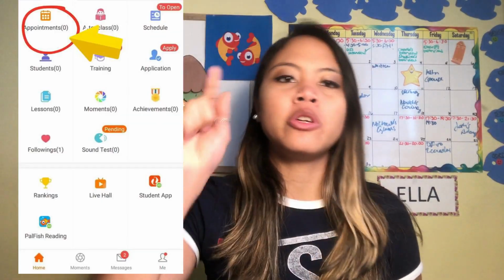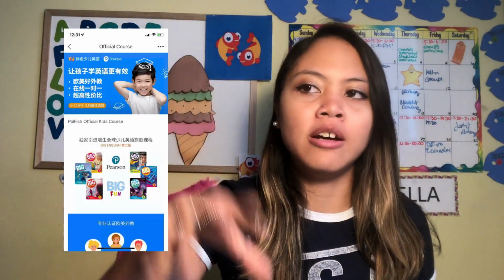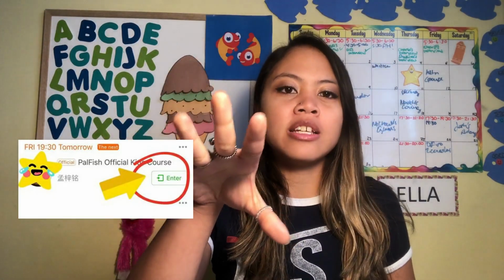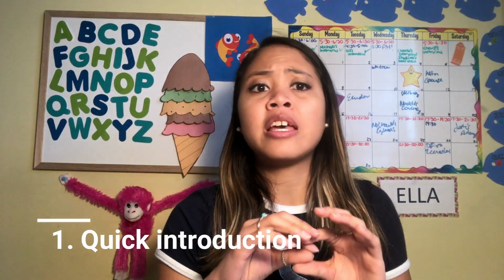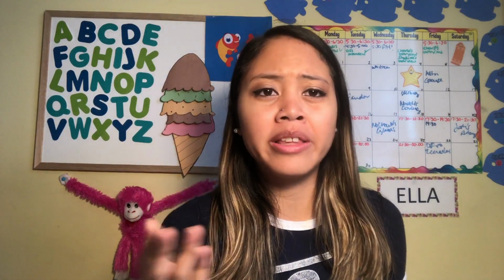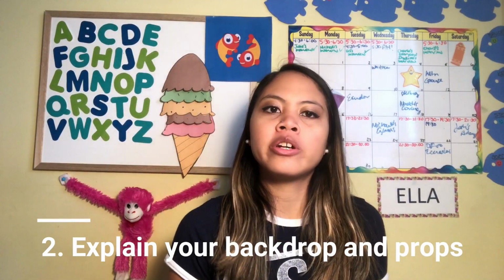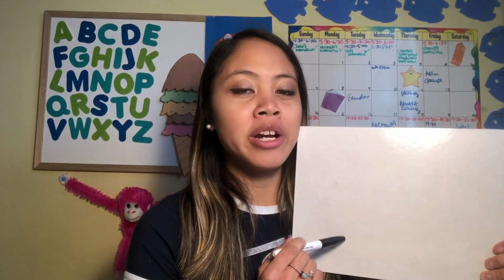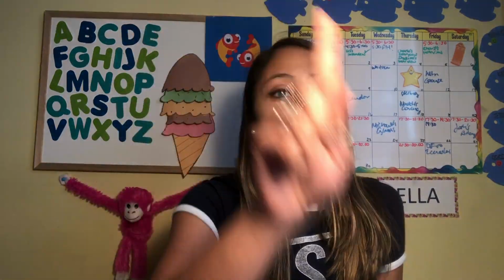Prepare For Your Interview Demo Lesson | Path to Palfish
Got your interview scheduled? Here is how you can prepare for your demo lesson.

In return, I will give you access to my Free Mentor Program which includes:
- Step-by-step guide on how to effectively fill out your application
- Video walkthrough of the interview and demo
- Insider tips on how to succeed at Palfish